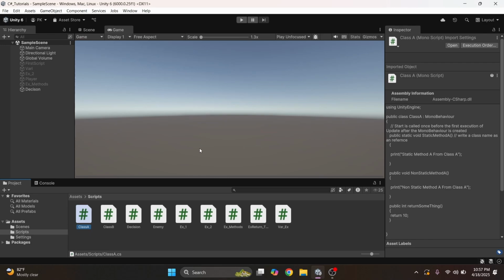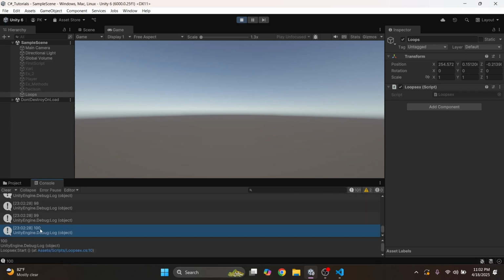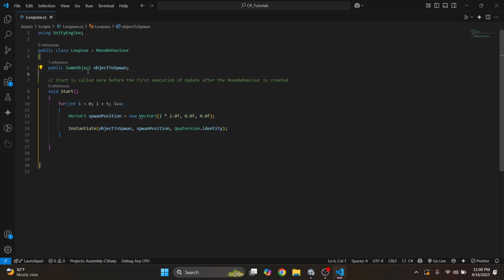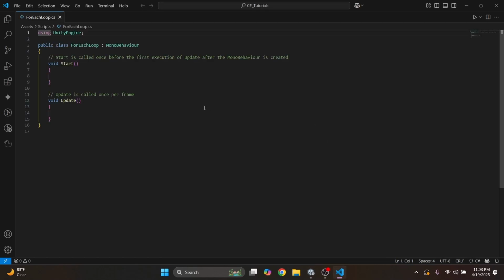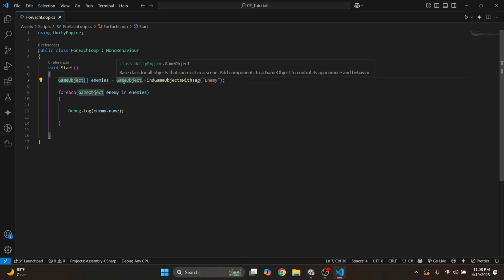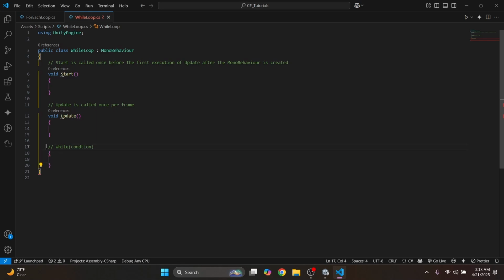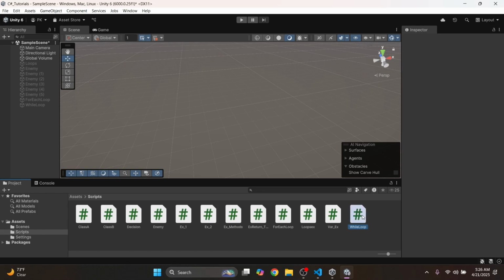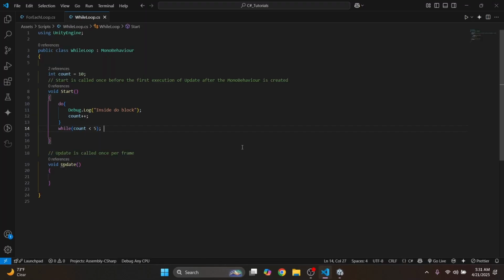C# For Unity | Episode 7: Mastering Looping Statements in Unity C#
Dear, Viewers I Hope so there are lots of improvements in the Video if i am correct please share your feedbacks in comment section and Hit that like and subscribe button support the channel and share this flow of knowledge in you groups thanks a lot for watching read below to understand more.

Mastering Looping Statements in Unity C# | Unity Engine 6 Tutorial

Unlock the power of loops in Unity Engine 6 with this comprehensive tutorial! Whether you're a beginner or looking to refine your skills, this video delves deep into the four primary looping constructs in C#—for, foreach, while, and do-while—with Unity-specific examples to solidify your understanding.​

🧠 What You'll Learn:
for Loops: Ideal for scenarios where the number of iterations is known. Learn how to implement for loops to iterate over arrays and manage game elements efficiently.​

foreach Loops: Perfect for traversing collections. Discover how to use foreach loops to iterate over lists of game objects, such as enemies or collectibles.​

while Loops: Understand how while loops operate when the number of iterations isn't predetermined. We'll also demonstrate the potential pitfalls, including how an infinite while loop can freeze the Unity Editor.​

do-while Loops: Learn the nuances of do-while loops and when to use them in your Unity projects.​

Each section includes practical examples to illustrate how these loops function within Unity, ensuring you can apply these concepts directly to your game development projects.​

⚠️ Common Pitfalls:
We'll highlight common mistakes, such as forgetting to update loop counters, which can lead to infinite loops and unresponsive applications. Understanding these pitfalls will help you write more robust and error-free code.​